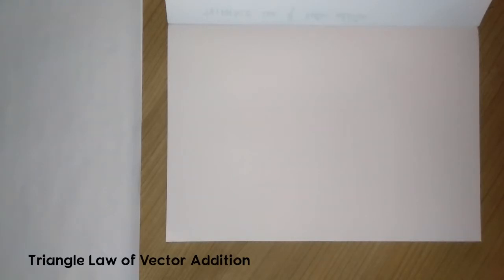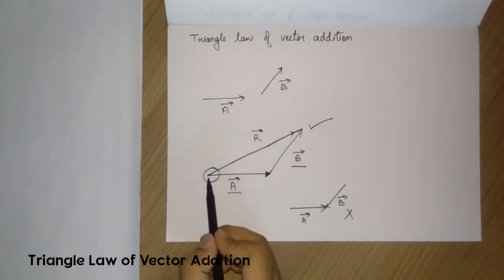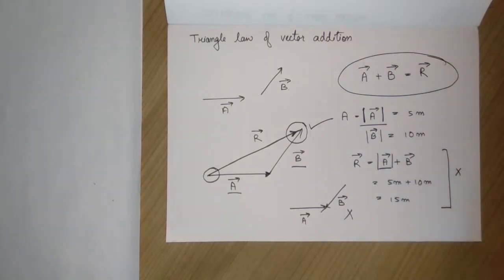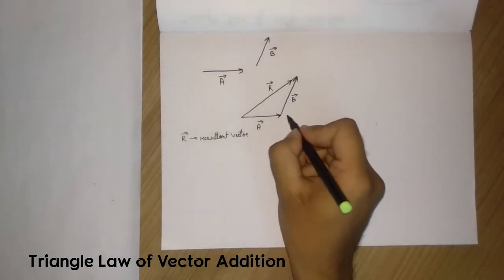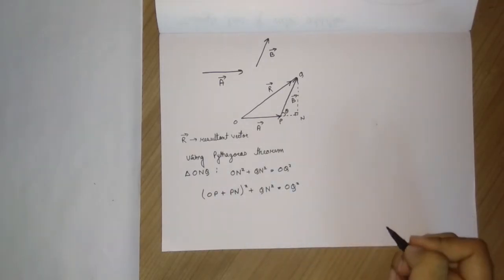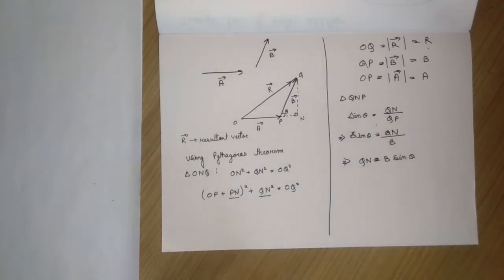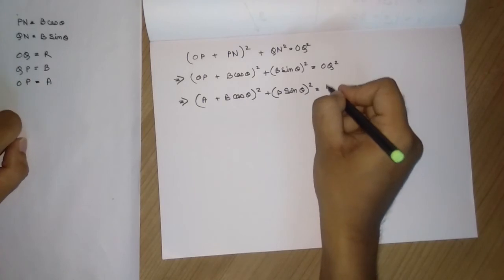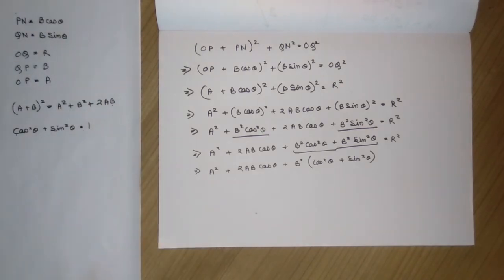PHYSICS class 11: vectors- triangle law of vector addition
This video contains the derivation of magnitude of the resultant  using the the triangle law of vector addition.